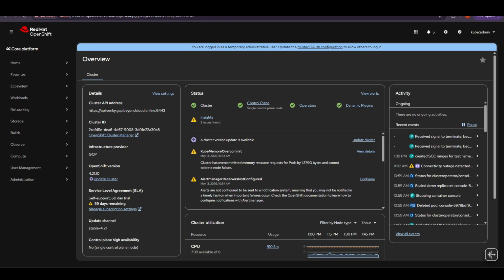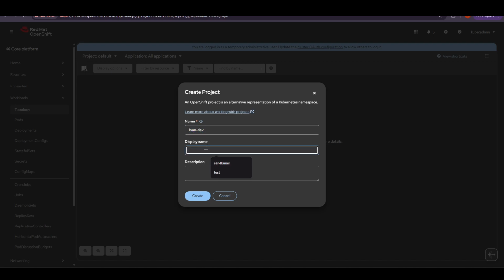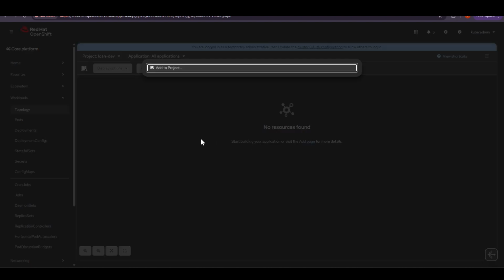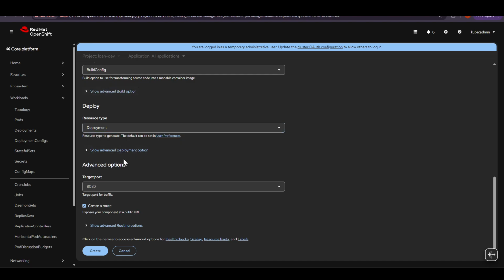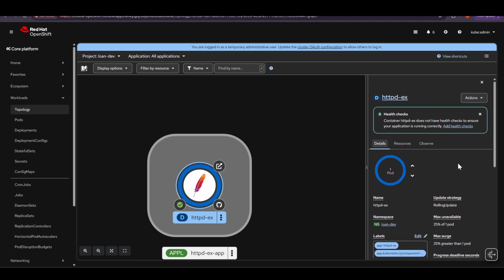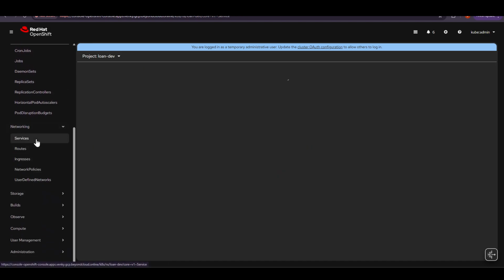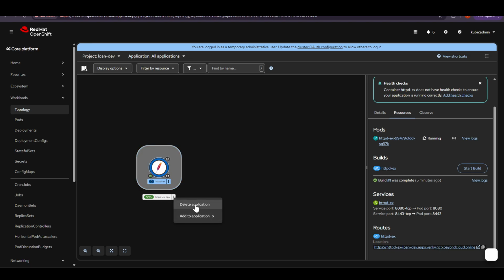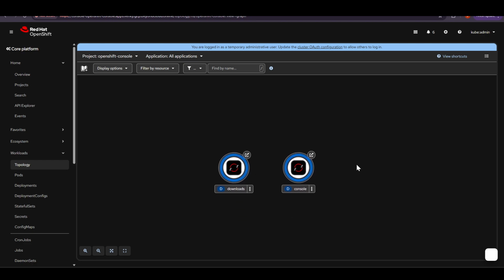OpenShift Course - Topology Hands On